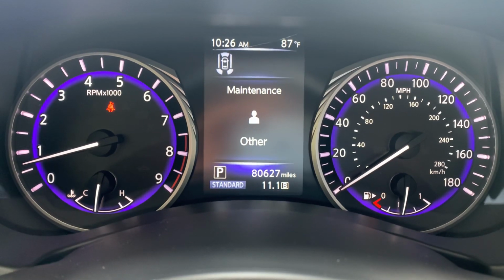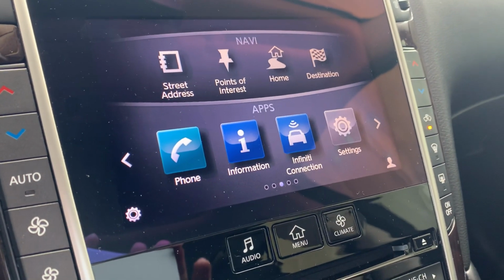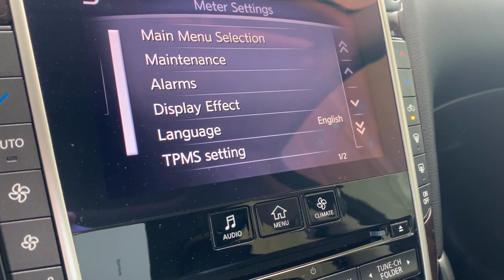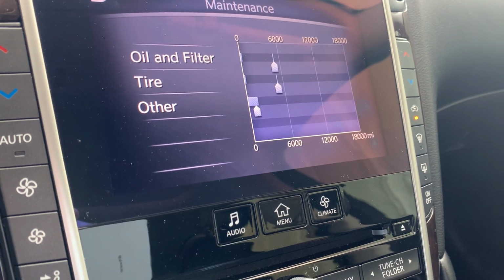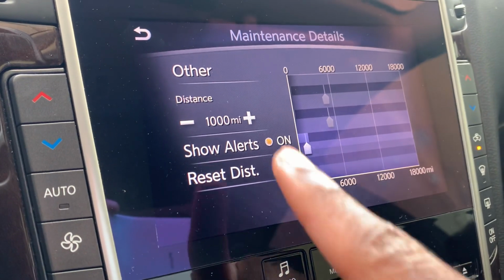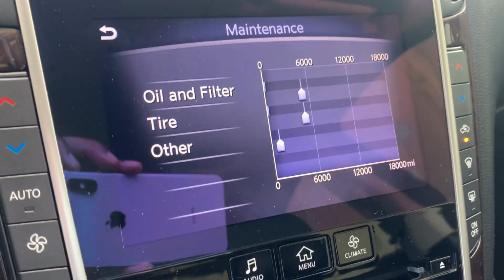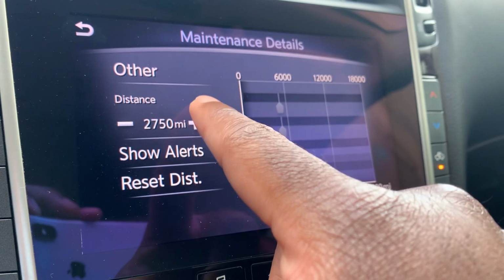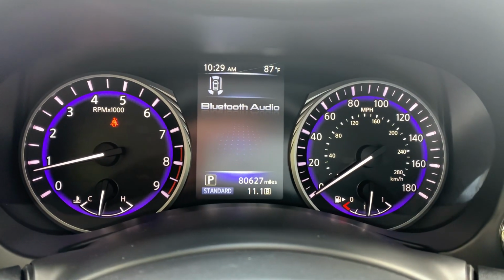2014 - 2017 Q50 & Q60 Maintenance Reminder Reset Procedure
This tutorial will guide you through the steps necessary to reset the maintenance reminders which appear in the vehicle information display on the 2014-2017 INFINITI Q50 and Q60 coupe.